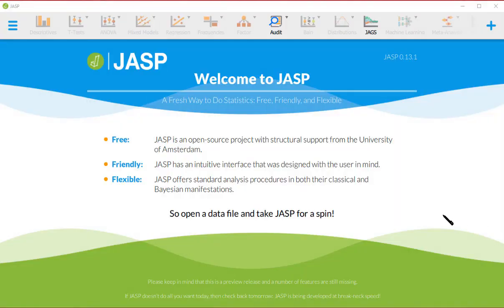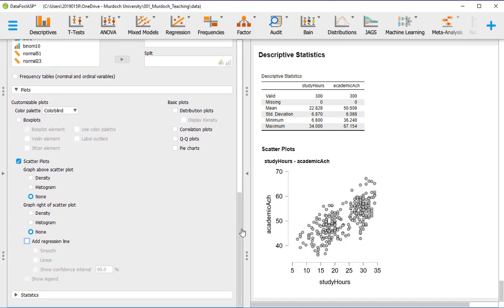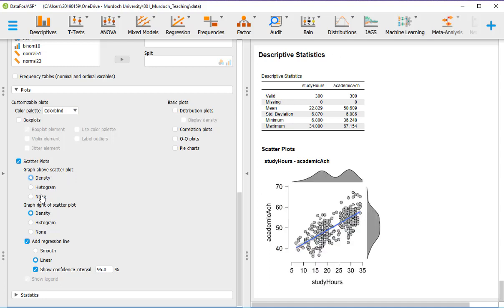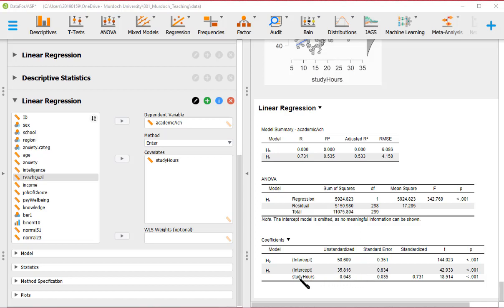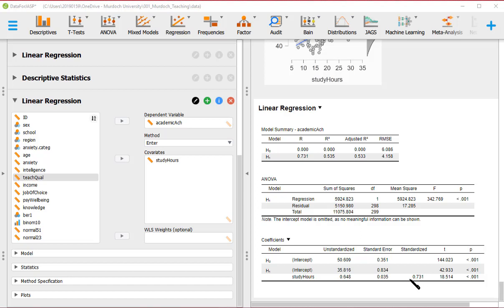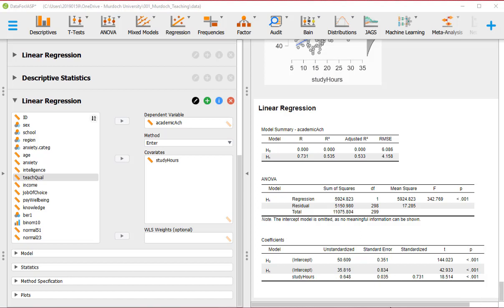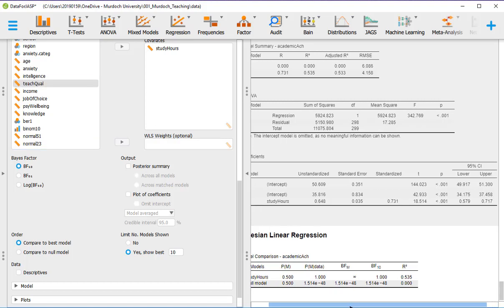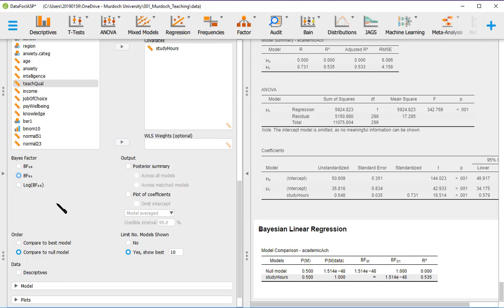Linear model: Null hypothesis significance testing and Bayes Factor.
Explanation of NHST and Bayes Factor in a linear model (regression).